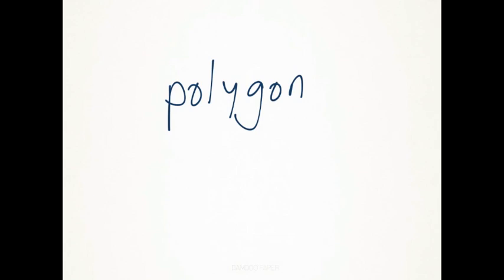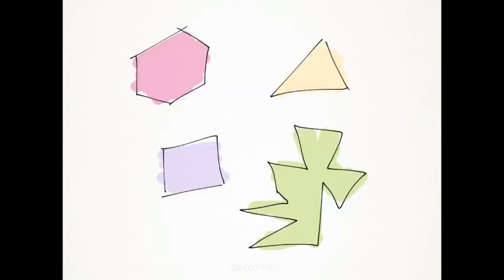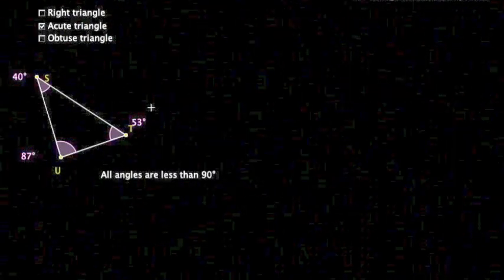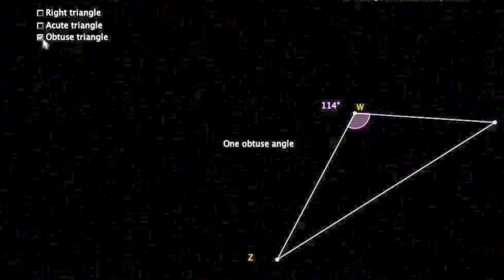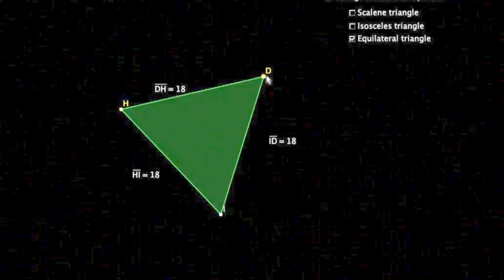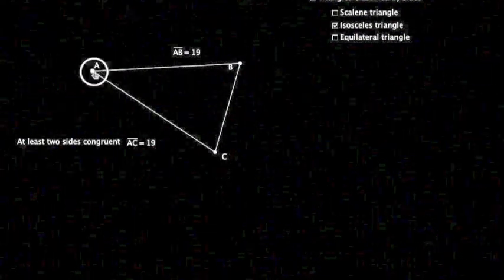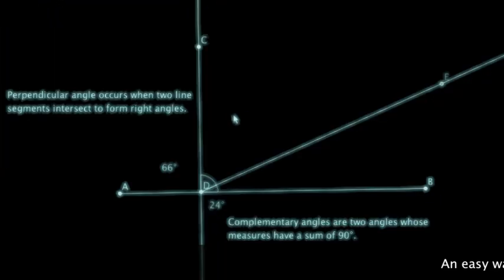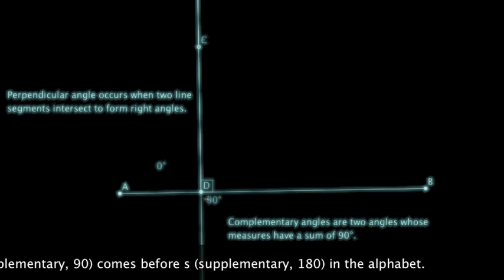5-2 Classifying Triangles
Classifying triangles by their angles and sides.